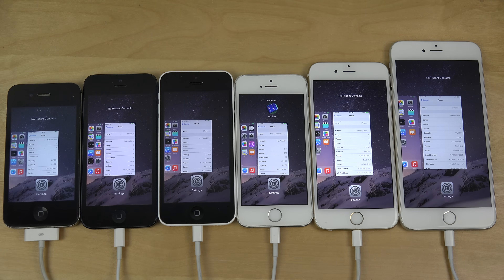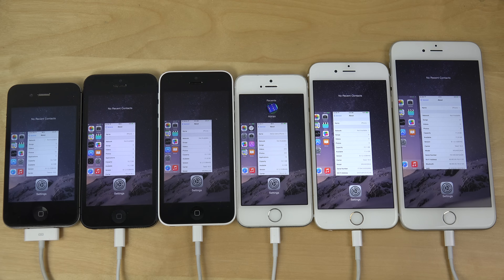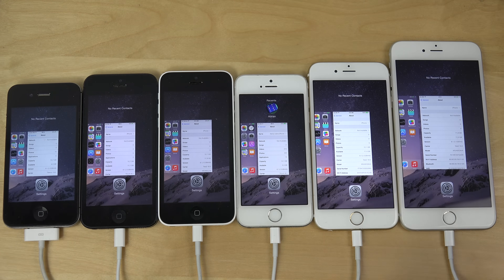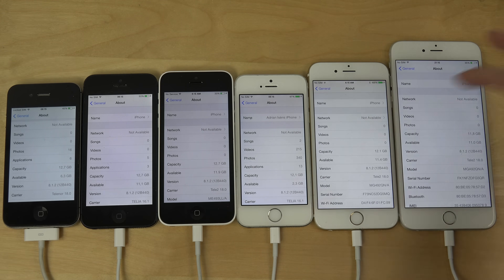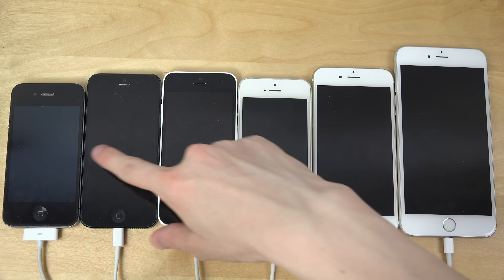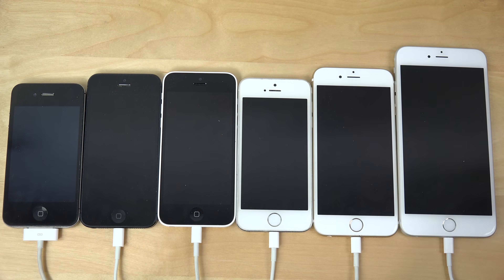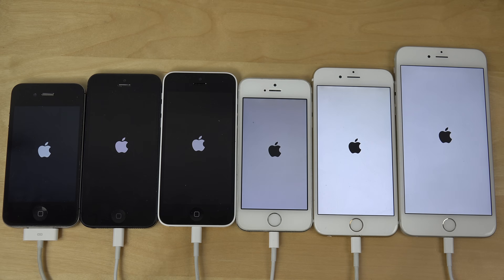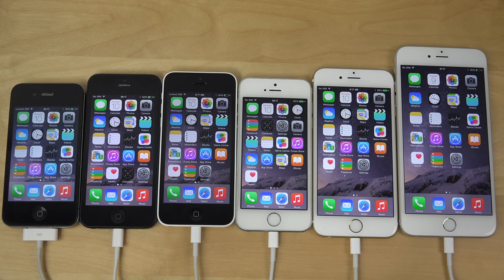iOS 8.1.2: Apple iPhone 6 Plus vs. 6 vs. 5S vs. 5C vs. 5 vs. 4S - Which Is Faster? (4K)